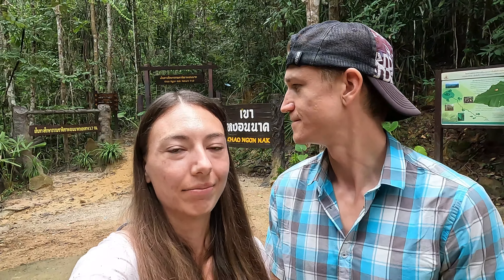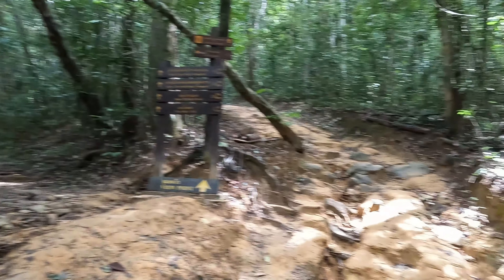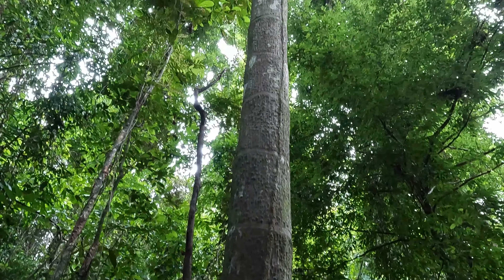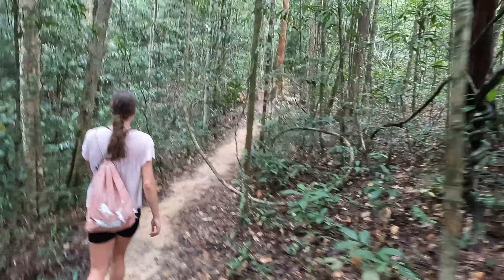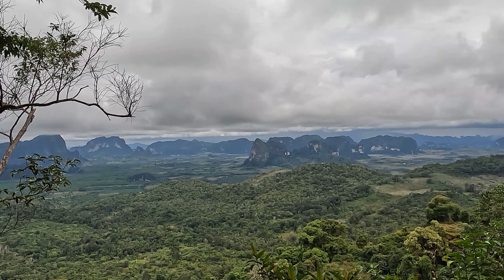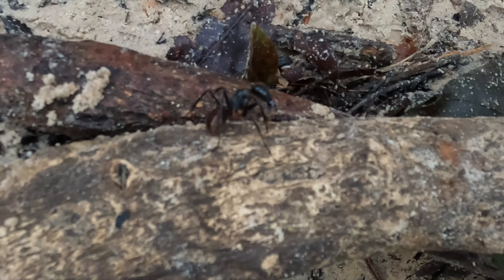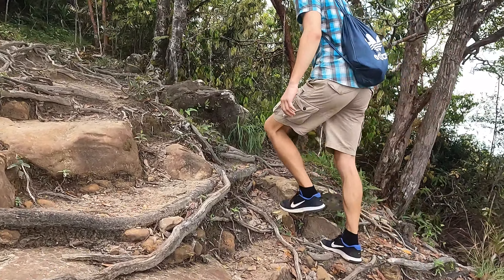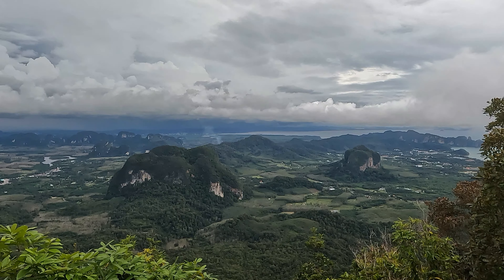Hiking the Dragon Crest in Krabi | #12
We hiked the Dragon Crest in Krabi where we enjoyed a beautiful view over the landscape with limestone hills, cliffs and islands.